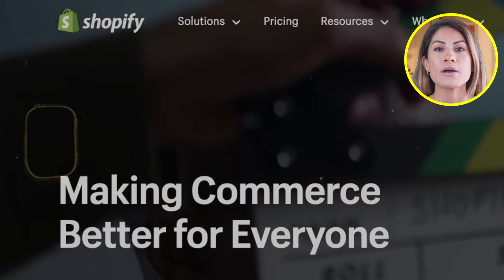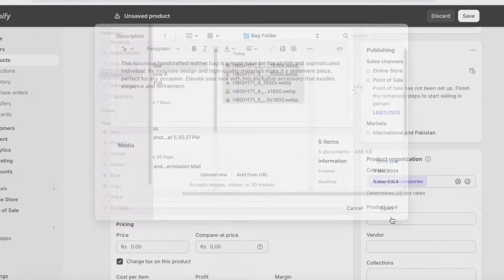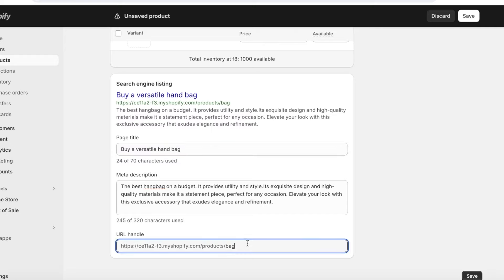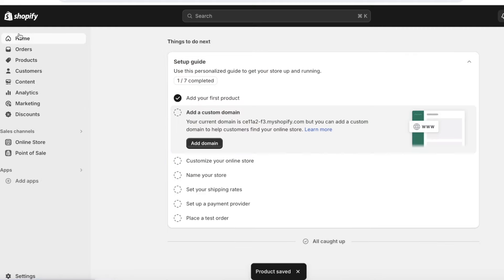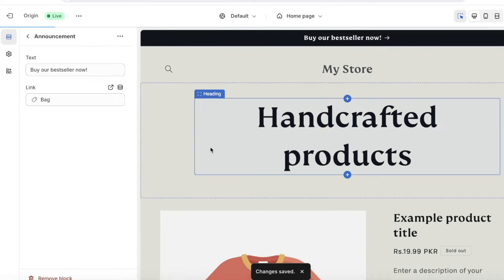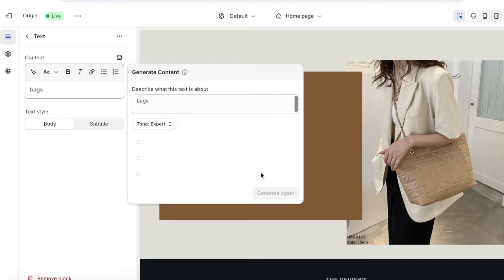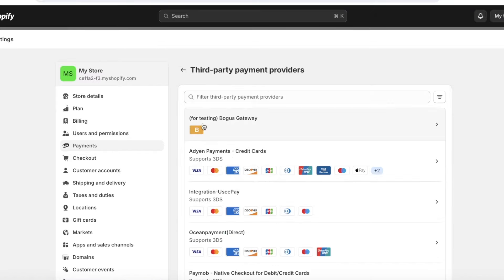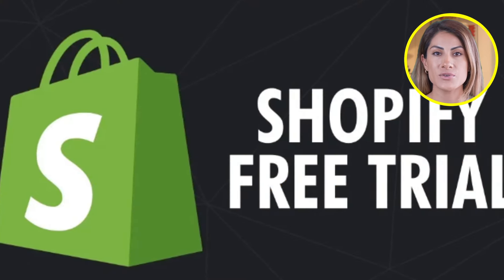How to Create an eCommerce Website on Shopify 2024 (Shopify Store Setup)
How to Create an eCommerce Website on Shopify

in this new shopify tutorial I will show you how you can create your ecommerce website on shopify. After watching this full shopify guide you'll be able to build your shopify store and be ready to publish and sell digital or physical products.

if after watching this video you want to start your online store - you can get a free trial and your first month for just $1 with this (this also supports us to make videos like this at no additional cost)

Welcome to my channel, I'm Sarah van Dijk, on this channel I aspire to help you reach success by making helpful tutorials and reviews on the leading softwares you need in this online world!

Regards

Sarah